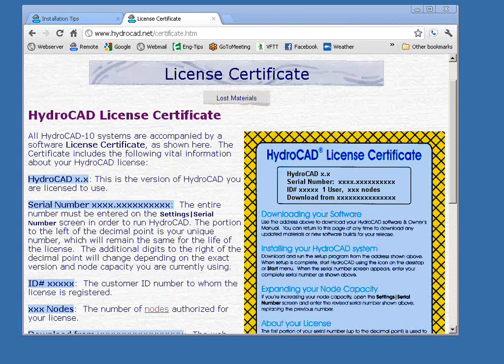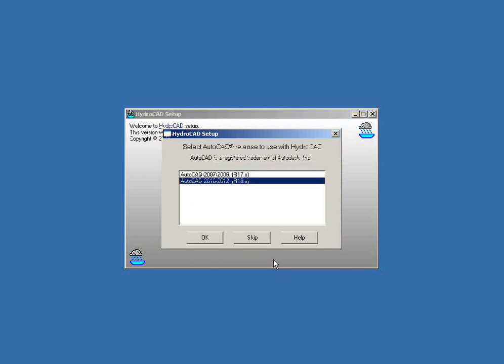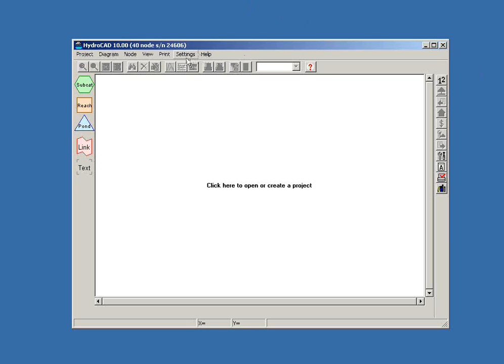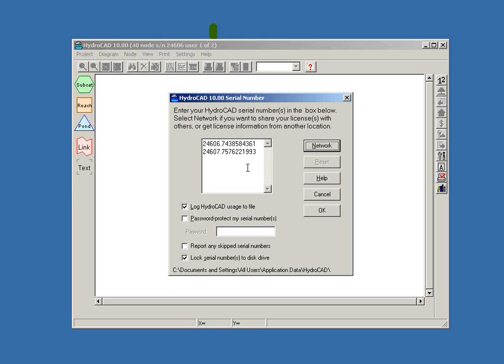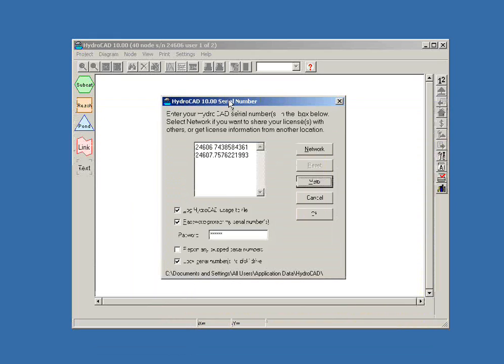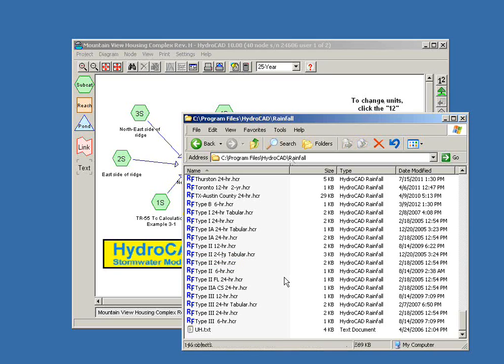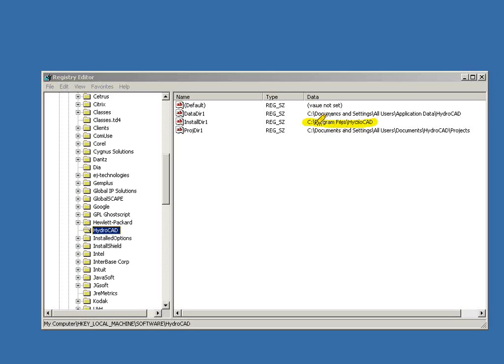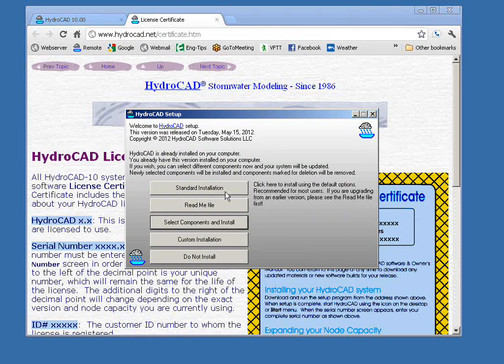HydroCAD Webinar 102: HydroCAD-10 Installation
Learn all about HydroCAD-10 installation and network operation.  Although a standard HydroCAD installation takes just a few seconds, there are plenty of options for customizing the installation, such as sharing your license and data files.